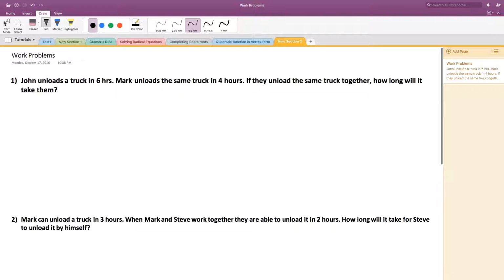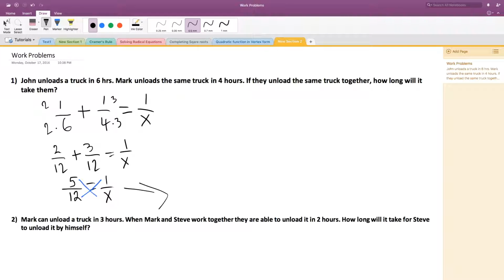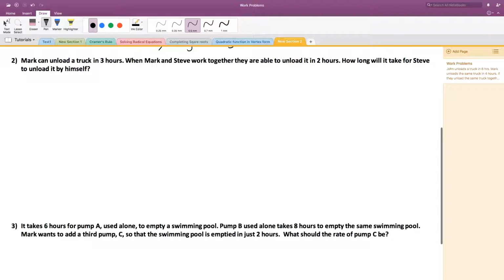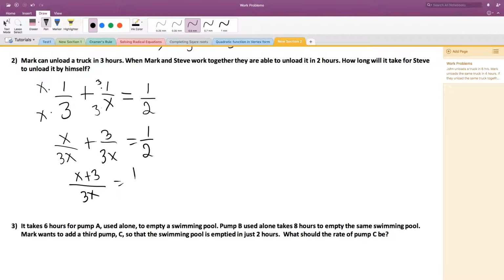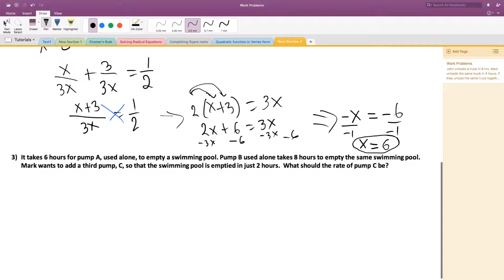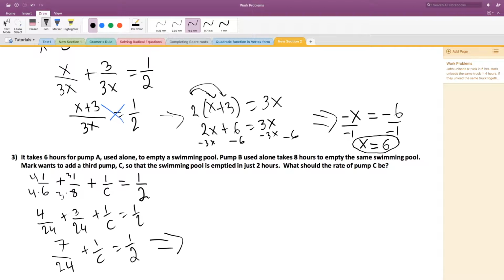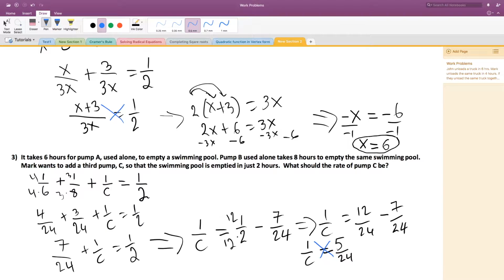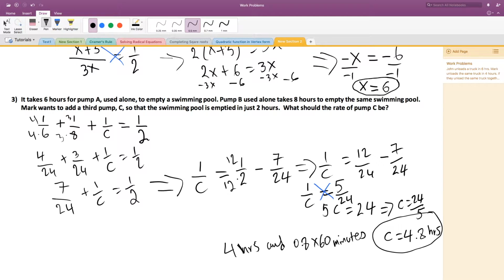Work Rate problem